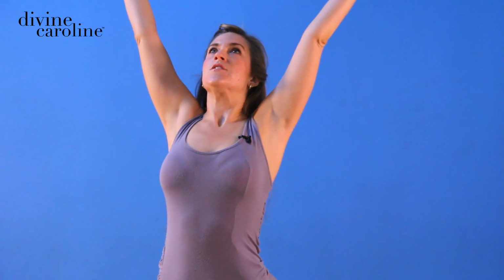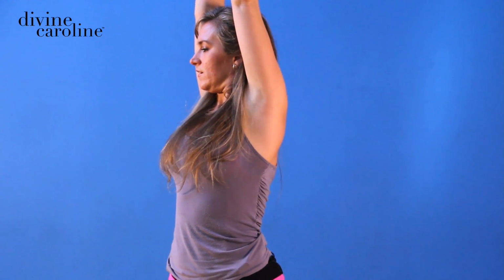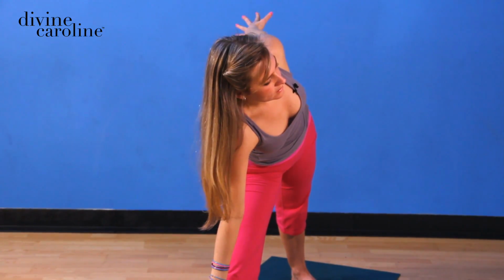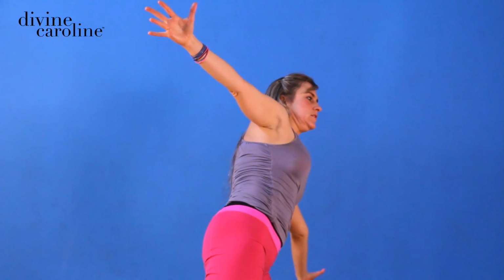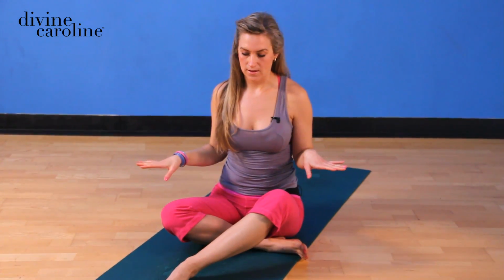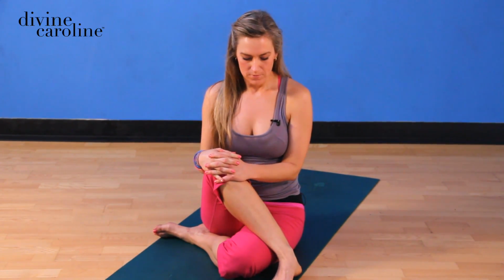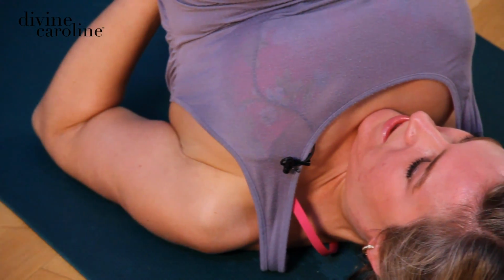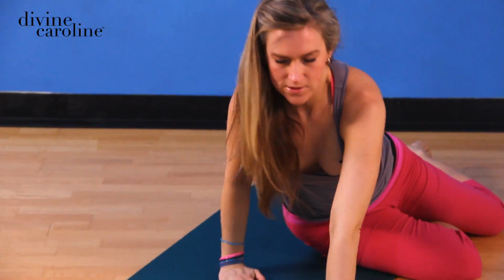How to do Yoga for Weight Loss